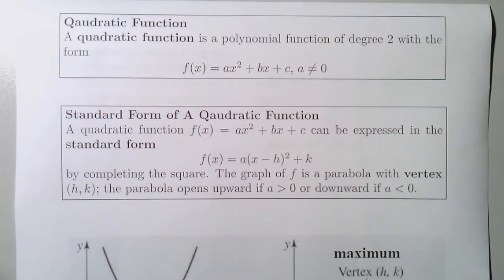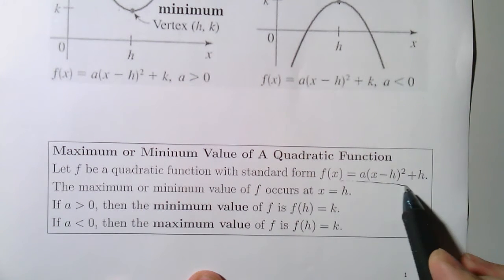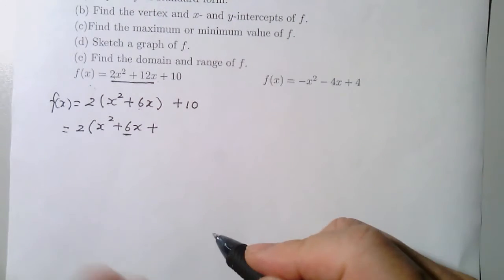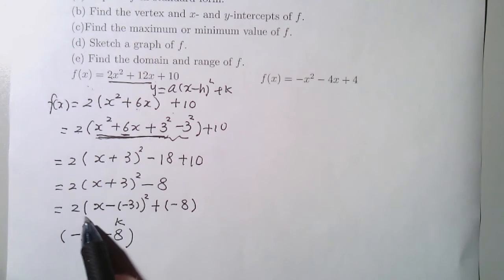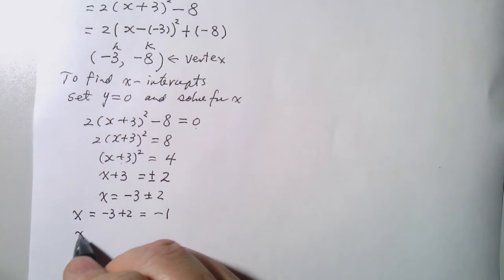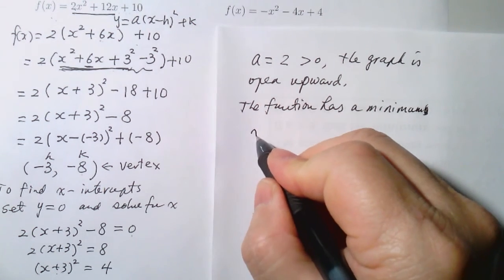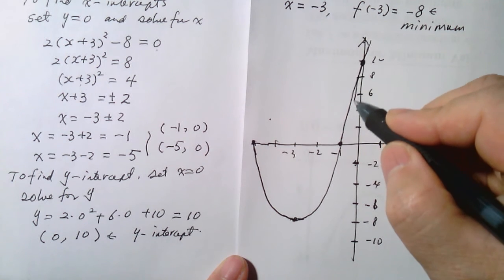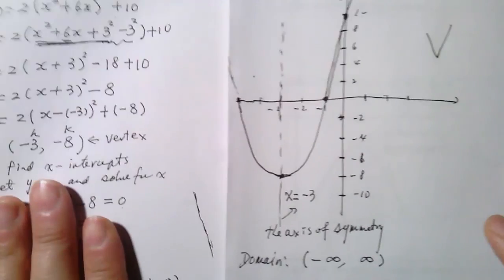How to convert a quadratic function to standard form ?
convert a quadratic function to its standard form